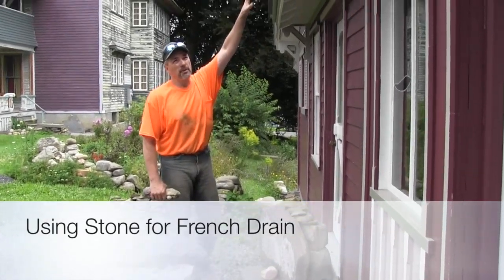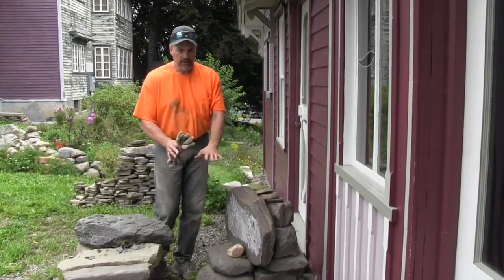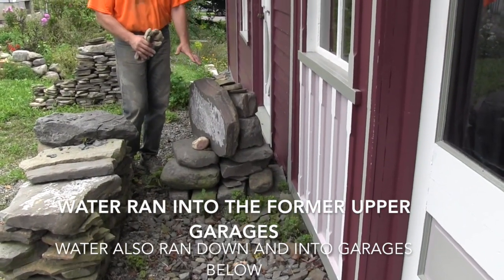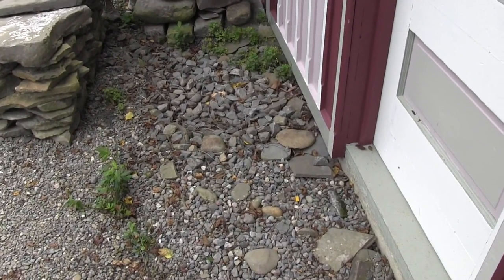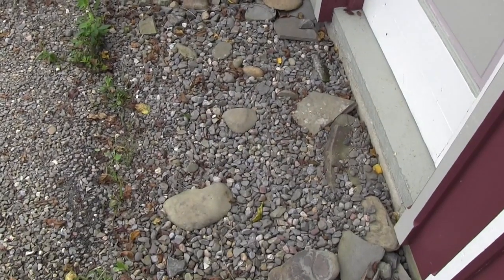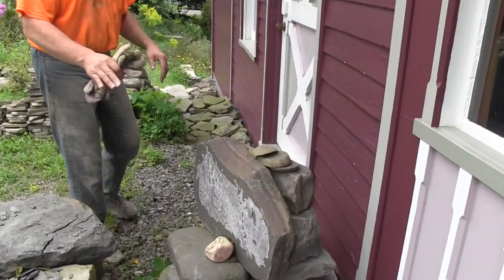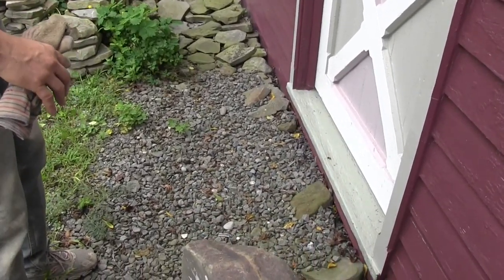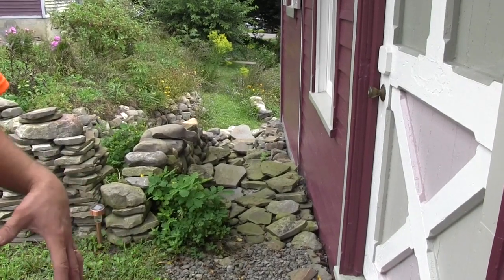Using Field Stone for French Drain ... Zehr Estate, Waverly NY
1873 estate; repairs, renovations, and restoration
From playlist "Zehr Estate, Waverly NY - Cottage Exterior"@victorianestate